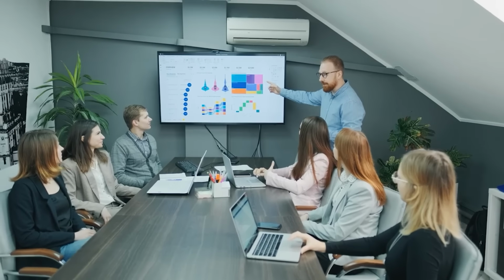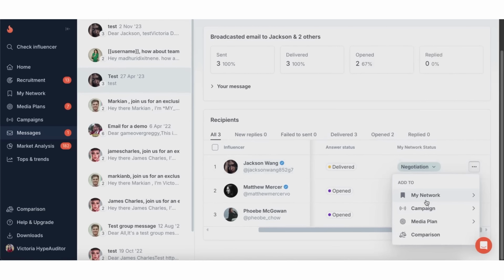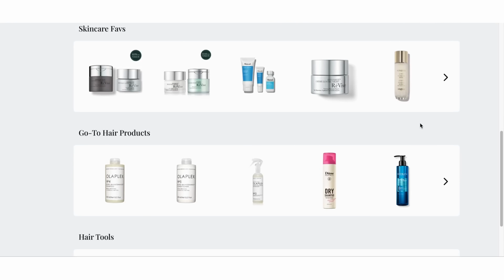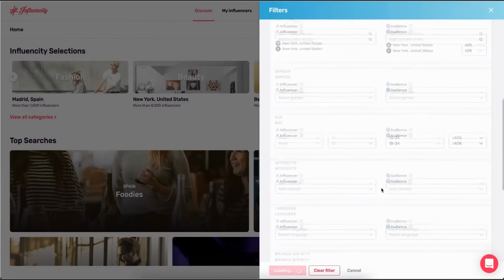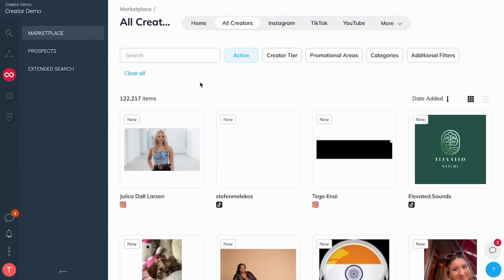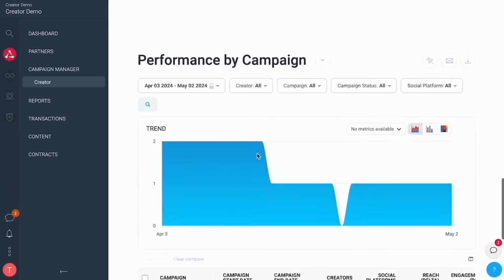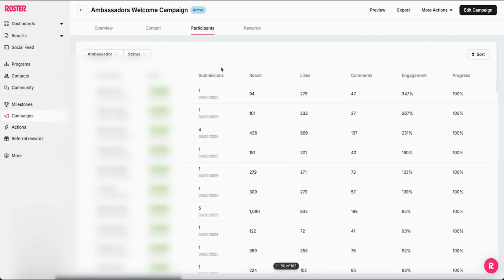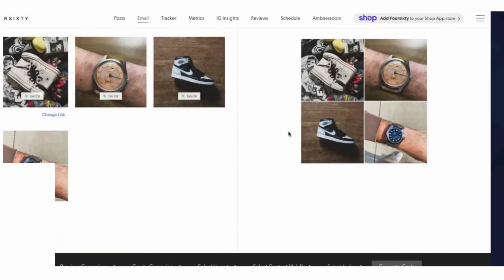7 Best Influencer Marketing Platforms (UPDATED for 2026)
Here are best influencer marketing platforms for 2026:
1. Hypeauditor

2. Influencer Hero

3. Influencity

4. Click Analytic

5. Impact.com

6. Roster

7. Foursixty

Timestamps:

0:00 – Best influencer marketing platforms
0:26 – Best for fraud-free influencer discovery & market benchmarking at scale
5:03 – Best all-in-one for D2C teams that want outreach & CRM
8:01 – Best mid-market control center for search, IRM & campaign analytics
11:11 – Best for lean teams blending influencer discovery with a built-in UGC marketplace
14:22 – Best enterprise platform to unify creators, affiliates, contracts, payments, & ROI
17:48 – Best for building and gamifying an ambassador community around your brand
21:00 – Best for Shopify brands making UGC and creator posts instantly shoppable

If you’re building an influencer program and don’t want to waste weeks testing platforms, this video is for you. I’ll quickly break down the best influencer marketing tools by “best for X,” so you can match a platform to your exact job—whether that’s fraud-proof discovery, an all-in-one CRM + outreach stack, running ambassador programs, or turning UGC into shoppable moments on Shopify. You’ll see what each tool actually does well, what to watch out for, and who it’s best suited for, with real workflow examples from prospecting and outreach to tracking sales and paying creators. Timestamps are below, along with free trials and our audience discounts. By the end, you’ll know exactly which platform to start with today—and how to scale your creator strategy without adding more spreadsheets.